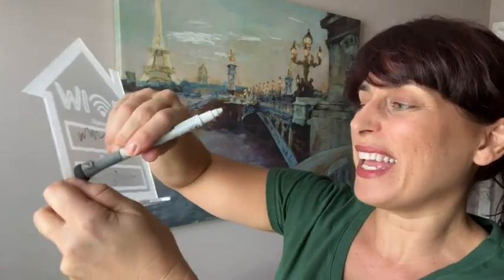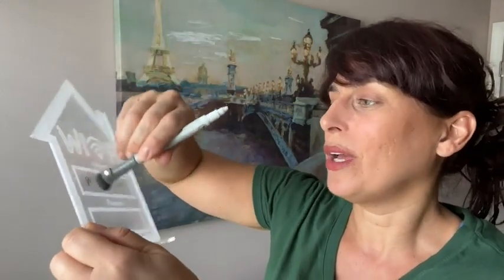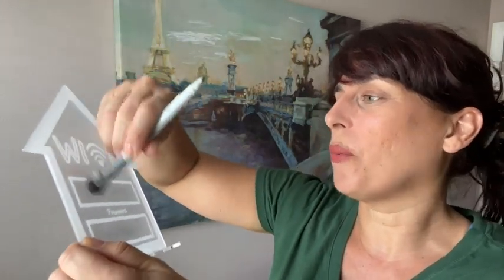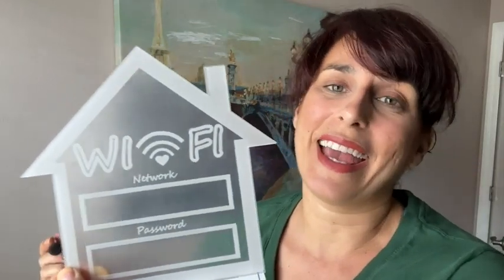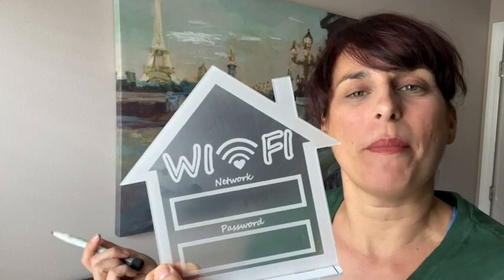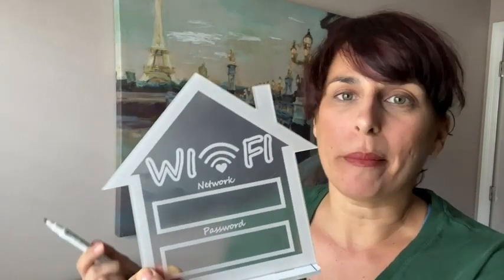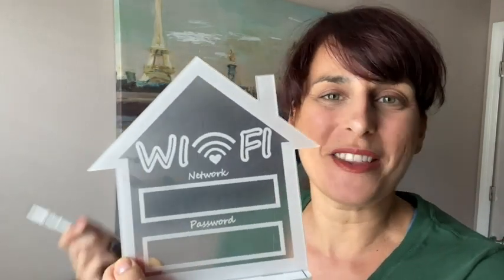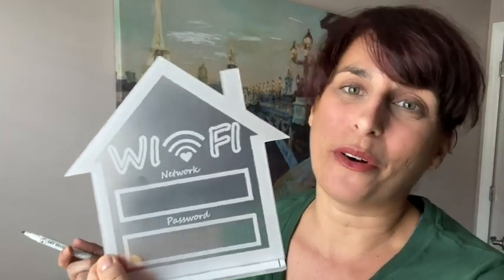Blulu WiFi Signs | Our Point Of View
Check Our New Website For Amazing Deals!
(Commissionable Links)

Wifi Pattern Password Sign: the wifi pattern sign for guests will allow people know the password without puzzling, they can connect easily and conveniently, suitable for home, restaurant, cafe, hotel and so on, and the password sign measure approximately 21 x 21 x 0.3 cm/ 8.27 x 8.27 x 0.12 inches, and the base is 21 x 4 x 0.4 cm/ 8.27 x 1.57 x 0.16 inches, which allows the sign to stand steadily on a flat surface
Easy to Use: due to the acrylic material, the password sign for home is easy for you to write with a water soluble sign pens and erase with alcohol and wet cloth; The transparent material makes the words clearer, and the information can be seen both on the front and on the back
Cute Design: the board is designed with a house shape and the surface is big enough for you to write the network name and password; There are 3 holes in the base, and the sign can be aligned with the base, which makes the board more stable on the table
Widely Applicable: the password sign is suitable for many occasions, such as living room, offices, coffee shops, etc., and it is also useful for wedding and parties to display the password, so that your friends, family and guests can easily see it
Easy to Store: each sign is designed with a standing sign and a base, which can be taken apart and stored when not needed, saving you time and energy; And the sign has a smooth surface and can be cleaned with a damp cloth or sponge if it gets stained